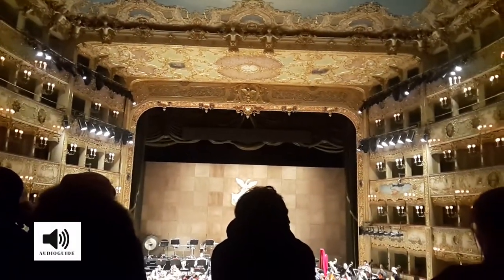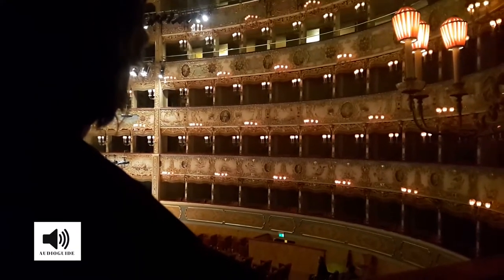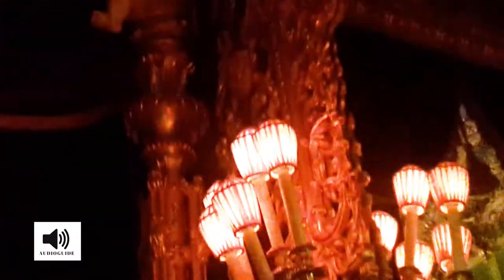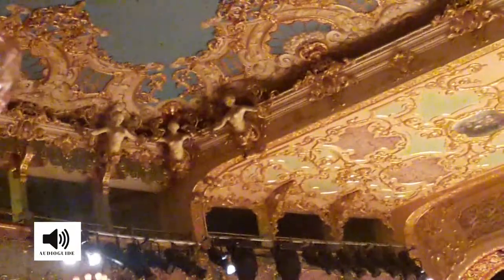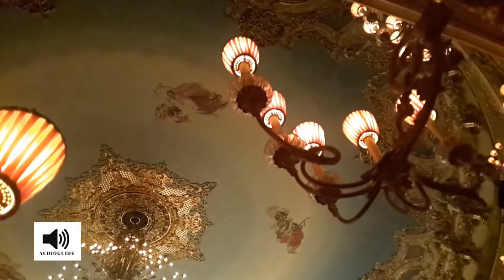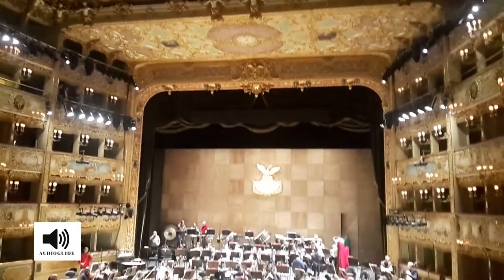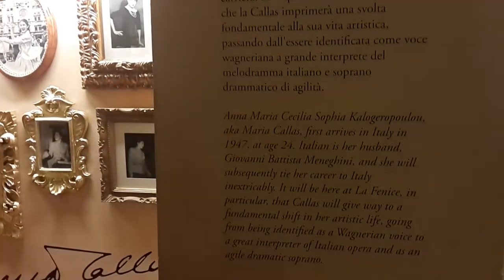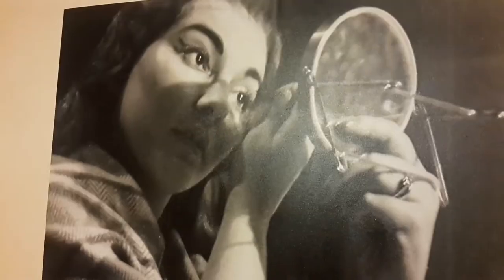VENEZIA || Inside LA FENICE THEATRE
I was fortunate enough to visit the beautiful La Fenice Theatre in Venice, Italy, during a rehearsal. Audioguide provided by the Theatre. Enjoy !